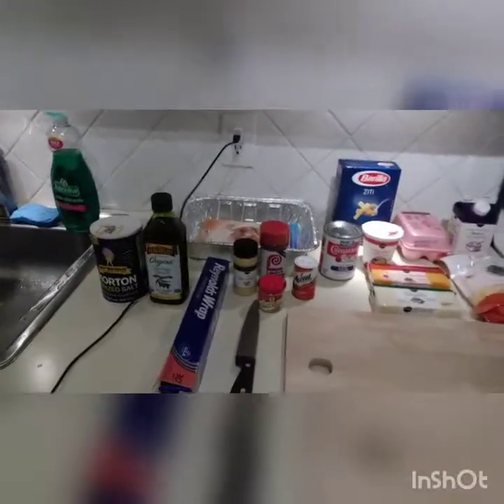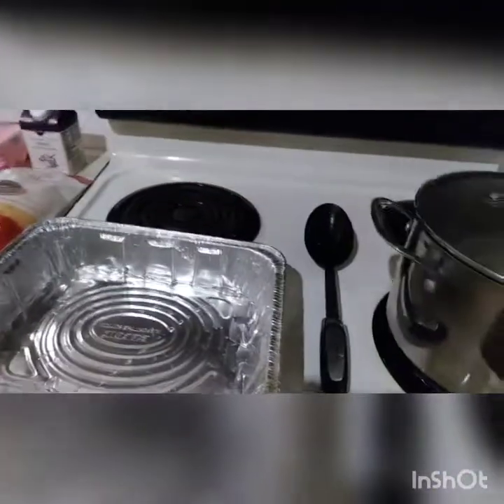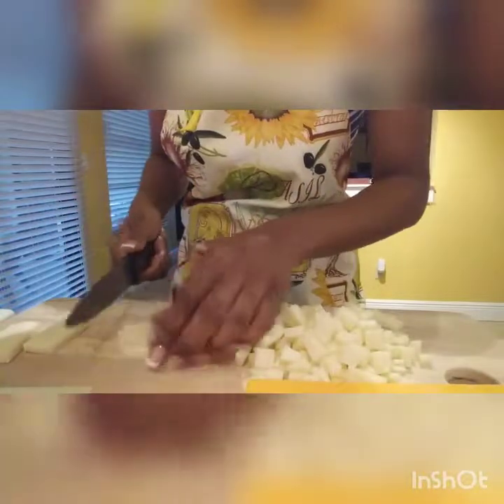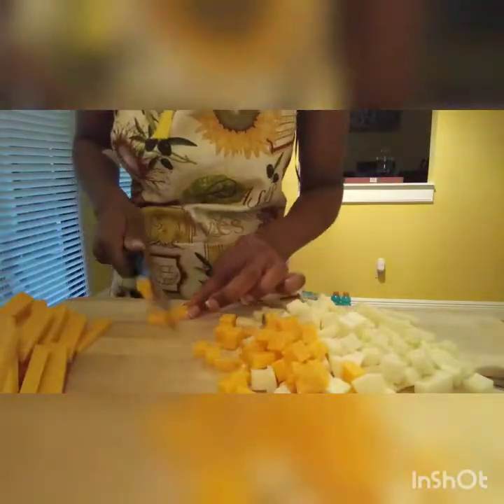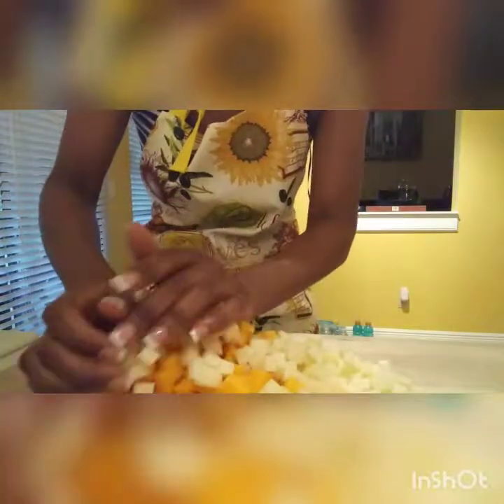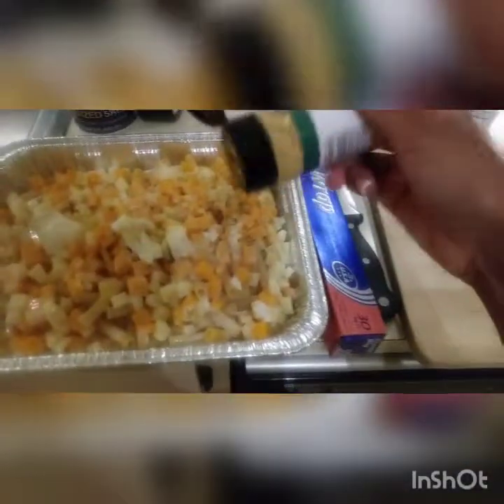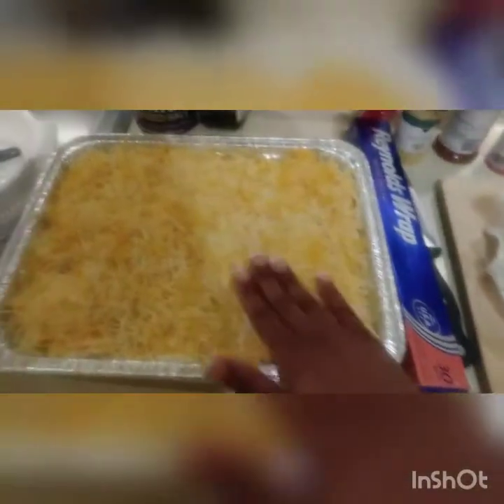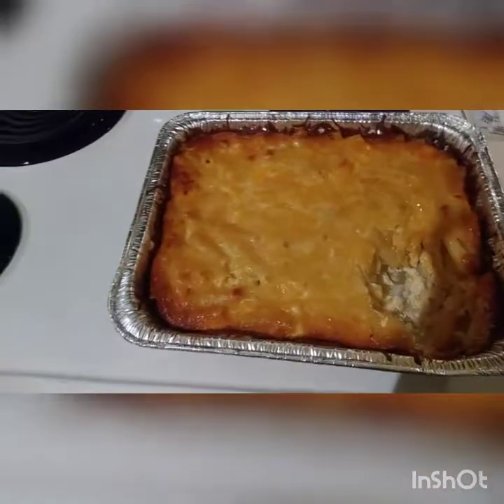How to make Bake Mac & Cheese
Thanksgiving Edition